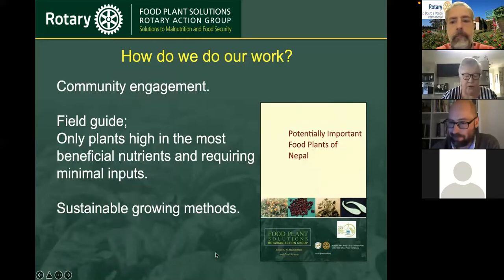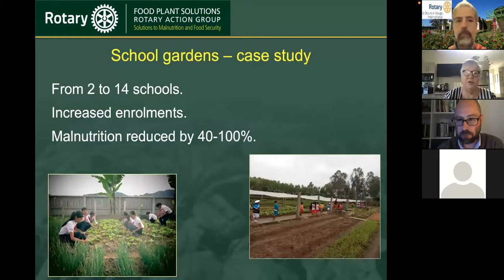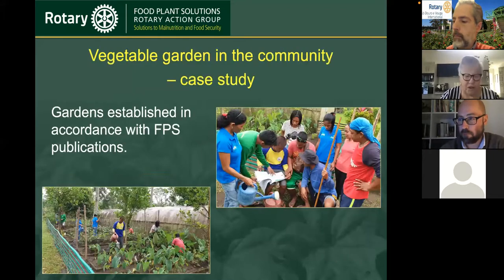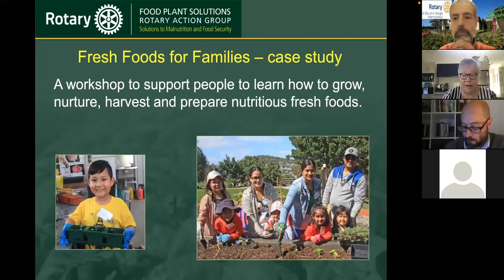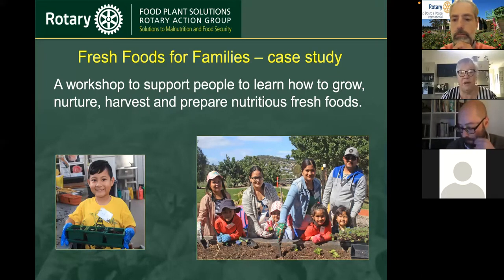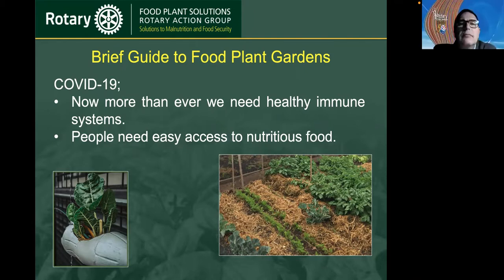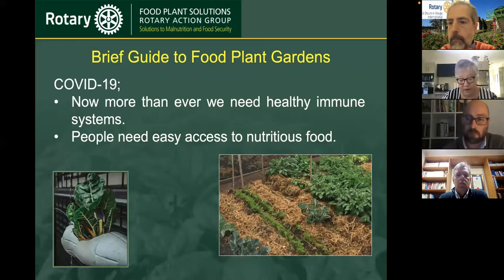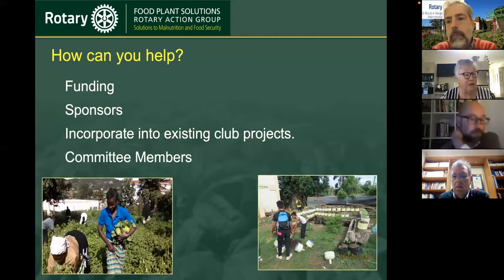4º International Talks Food Plant Solutions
Muitas pessoas no mundo passam fome. A má nutrição provoca problemas de desenvolvimento e doenças. Muitas crianças e famílias no Planeta não têm alimentos básicos. 5 crianças com menos de 5 anos morrem por minuto devido a má nutrição.
O que podemos fazer? O Food Plant Solutions faz uma abordagem a partir do princípio que "Todas as crianças são importantes", combatendo a má nutrição através do uso de fontes de alimento imediatas e disponíveis localmente. Uma das soluções passa por cultivar as plantas certas nos locais certos. O Food Plant Solutions Rotary Action Group  já tem mais de 50 projetos, e será apresentado a todos os clubes rotários  do Distrito 1970 interessados em ter informação sobre como acabar com a fome no mundo.